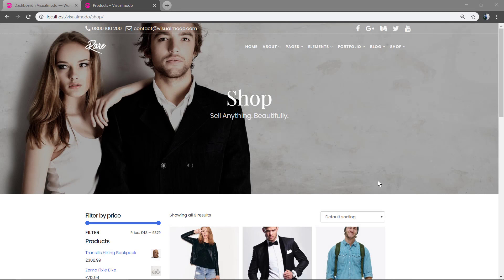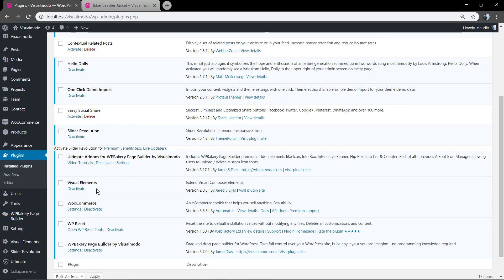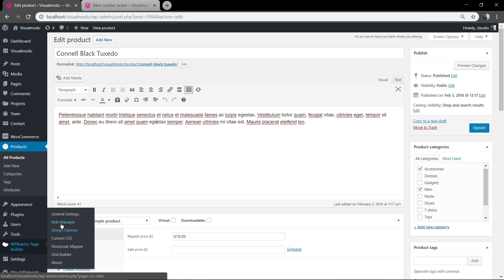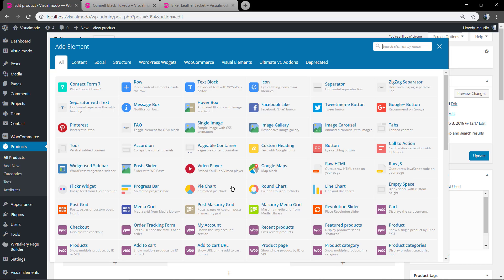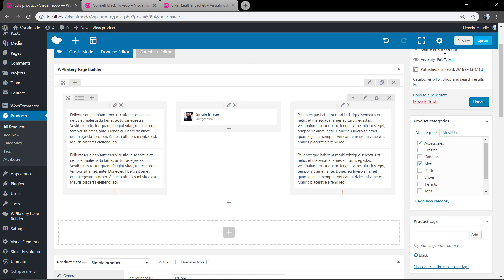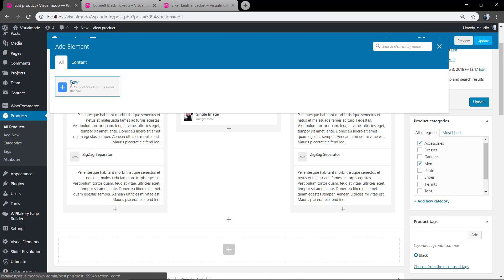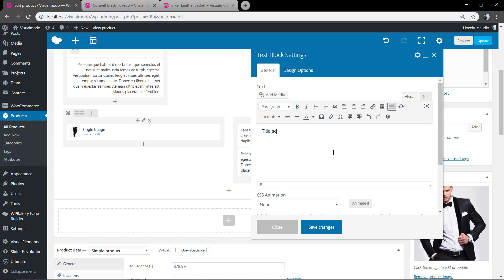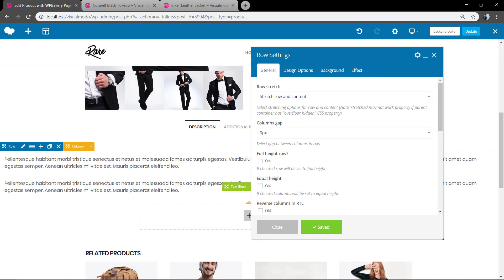How To Customize WooCommerce Products Description?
In today's WordPress video tutorial you'll learn how to customize your WooCommerce WordPress plugin to create eye-catching products pages that attract customers easily by enabling the page builder plugin to work and add elements in the products custom post type pages.